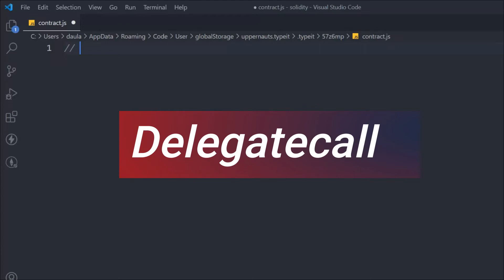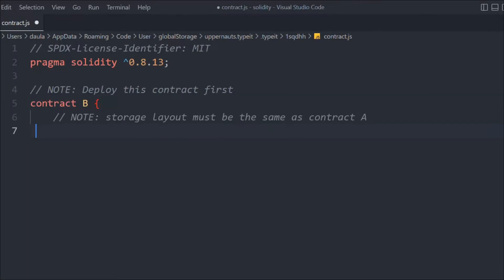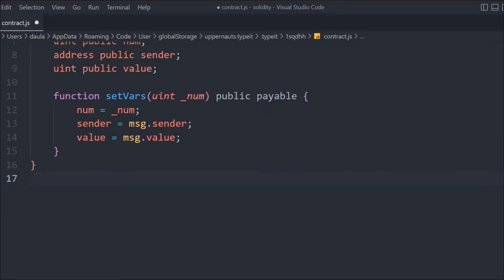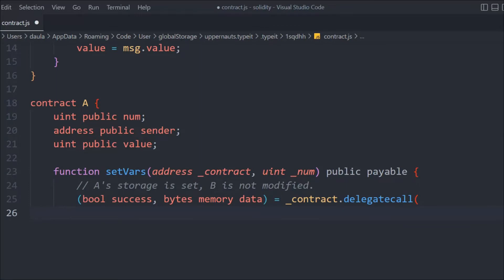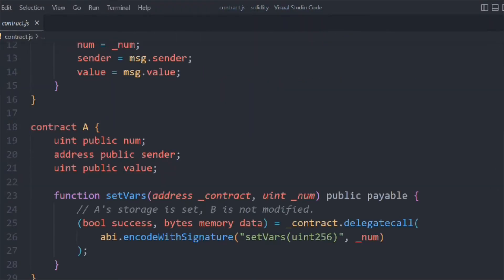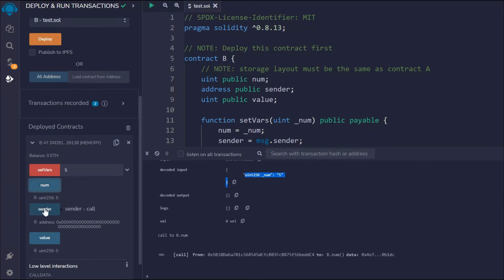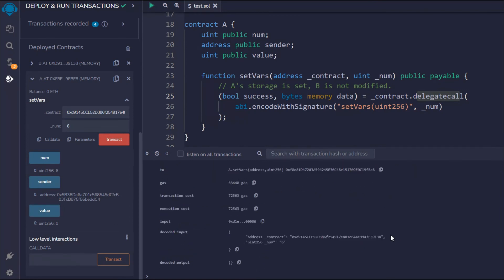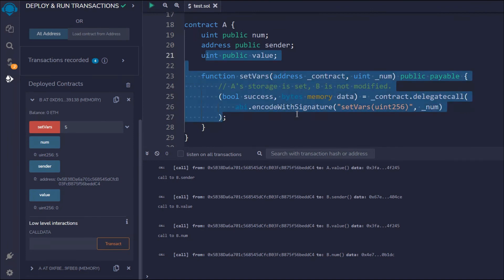Solidity Delegatecall | How Create & Use Solidity Delegatecall Function | Solidity Course 2022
Delegatecall: Calling Another Contract Function in Solidity, delegatecall is a low level function similar to call.

When writing Ethereum SmartContract code, there are some cases when we need to interact with other contracts. In Solidity, for this purpose, there are several ways to achieve this goal.

If we know target contract ABI, we can directly use function signature
Let’s say we have deployed a simple contract called “Storage” that allows the user to save a value.

When contract A executes delegatecall to contract B, B's code is executed
with contract A's storage, msg.sender and msg.value.

Workout Video: